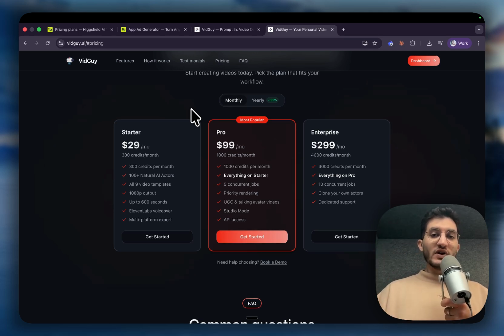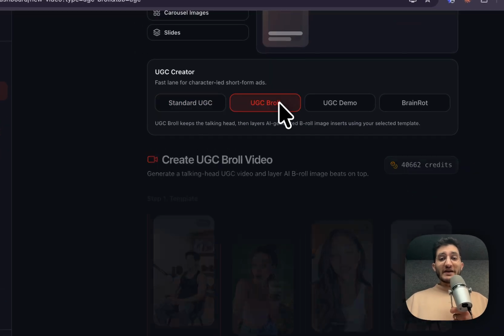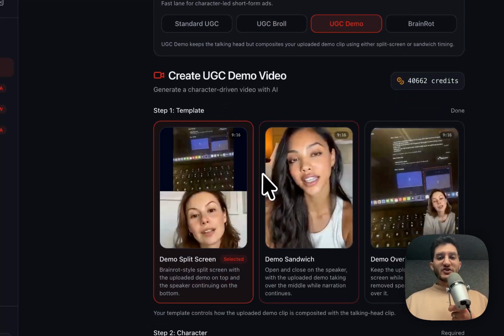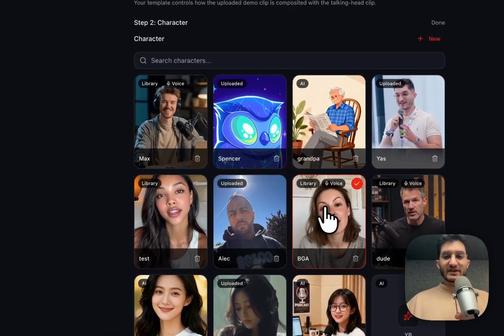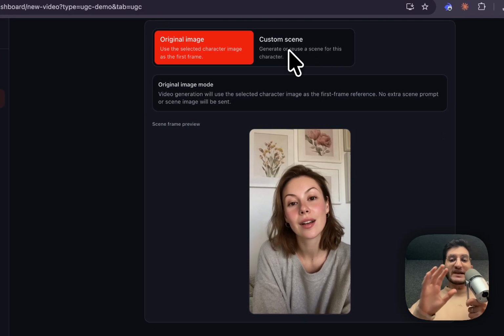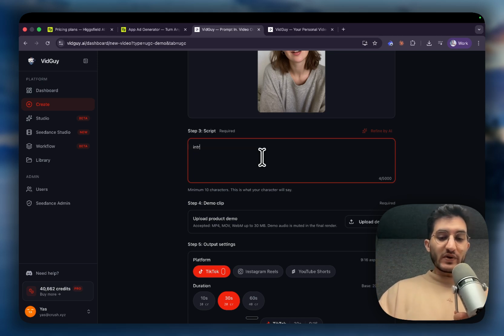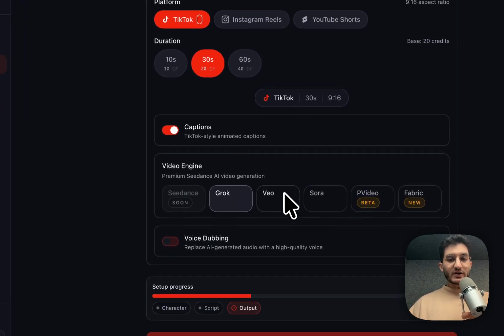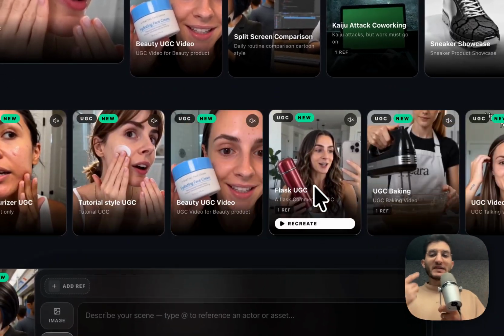How to Make Viral AI UGC Content [HQ] (2026 Tutorial)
Full tutorial on how to create viral ai generated UGC content for your Tiktok and Instagram!

I break down the exact process we use to consistently create viral content with AI generated UGC to drive a lot of traffic to the things we look to promote.